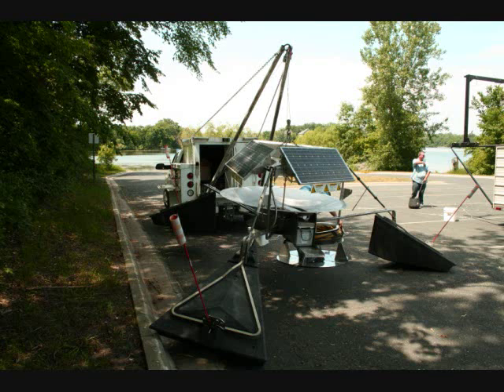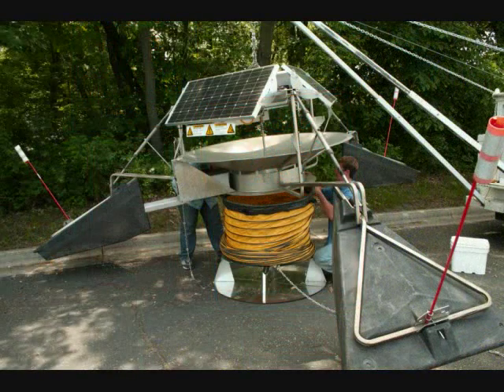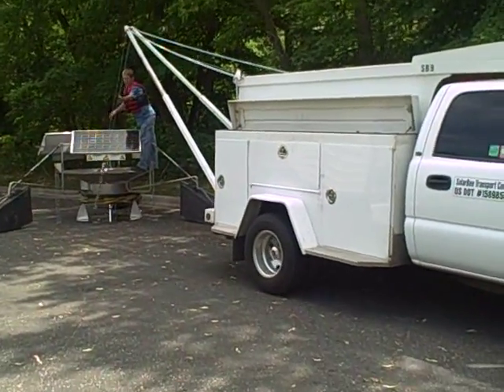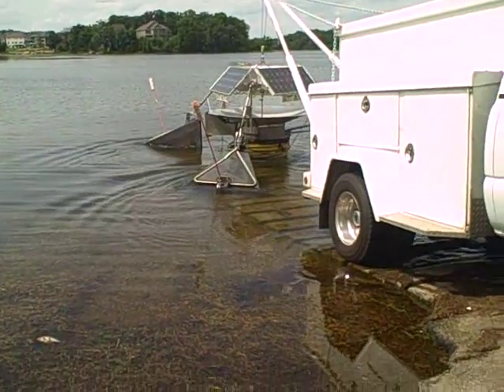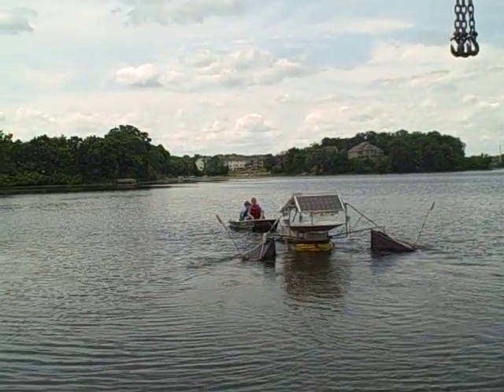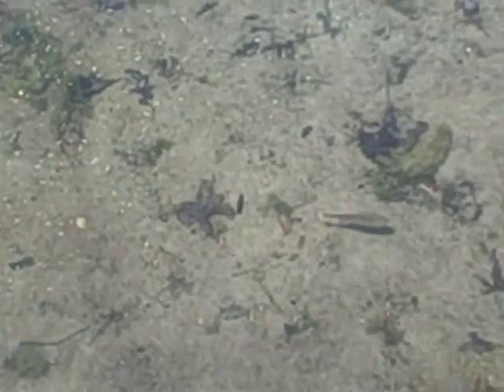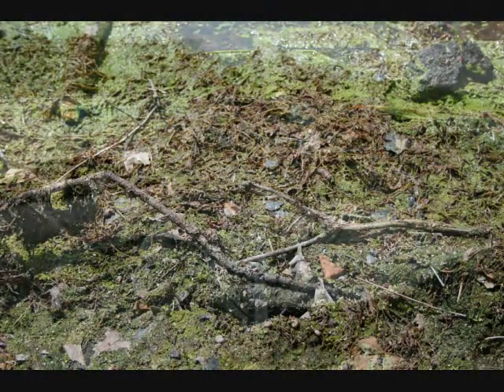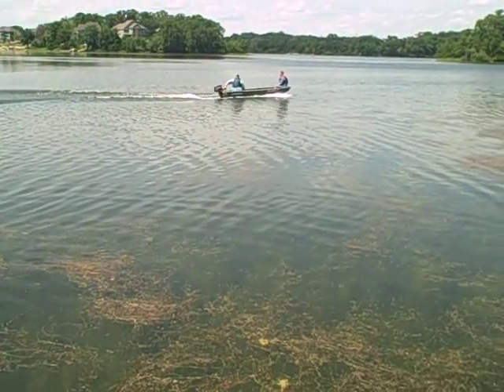Solar Bee on Mitchell Lake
Two Solar Bee units, company headquarted in Dickinson, N.D., were installed on Mitchell Lake in Eden Prairie at the request of the Riley Purgatory Bluff Creek Watershed District.